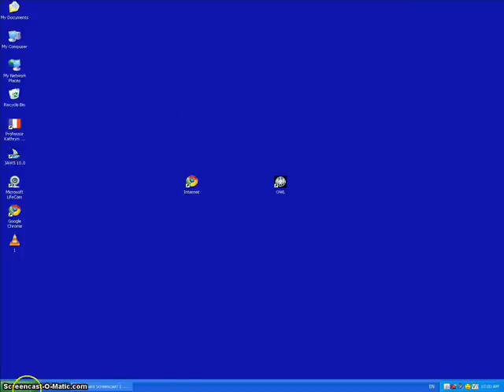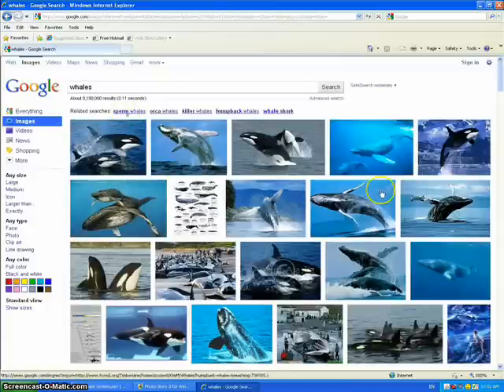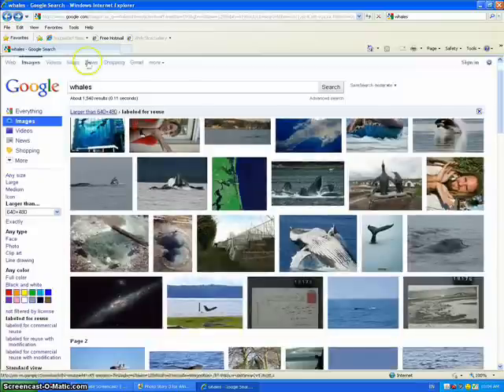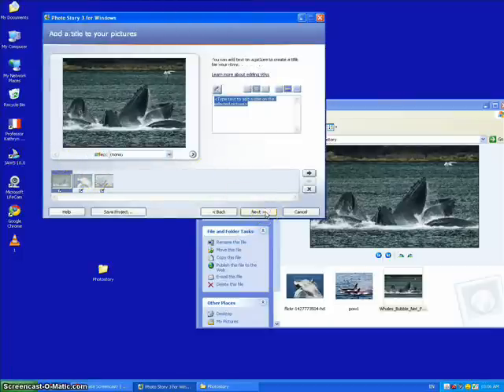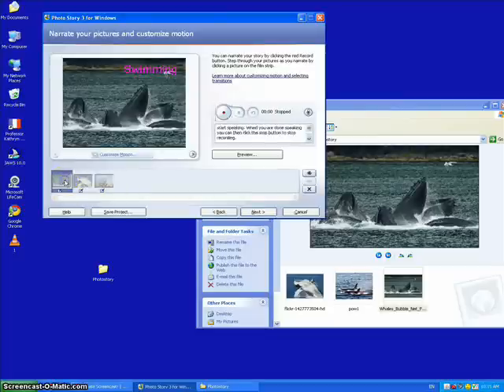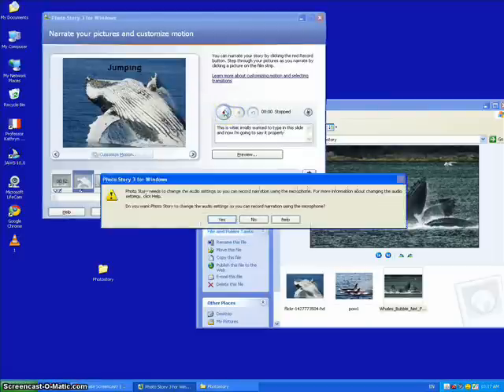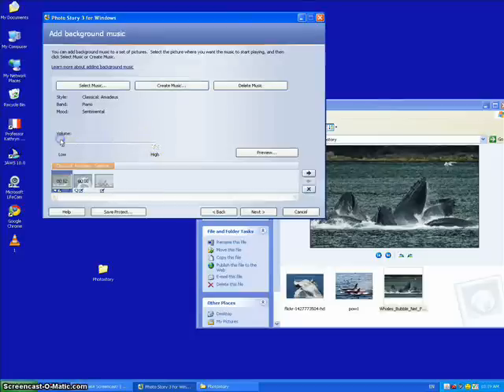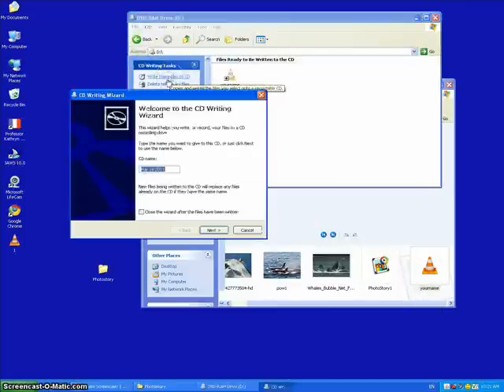Photostory Demo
This is a general outline for the photostory software. Please check your assignment handout for specific details and requirements.